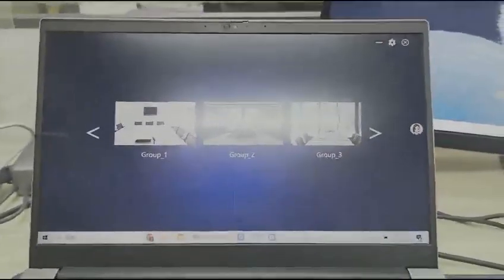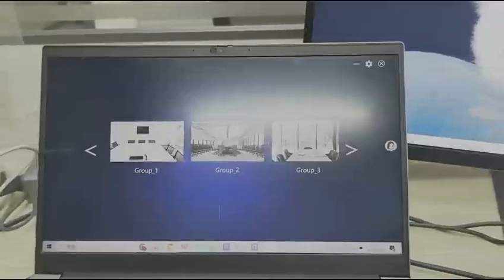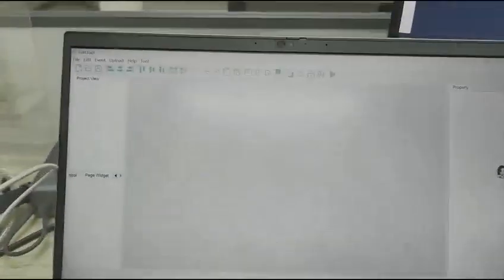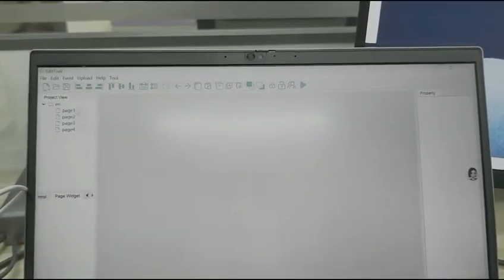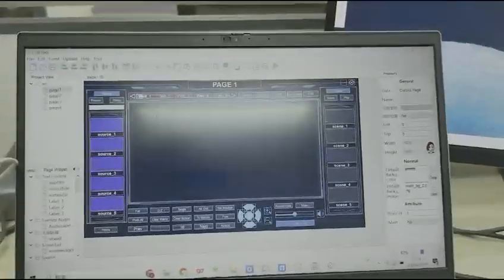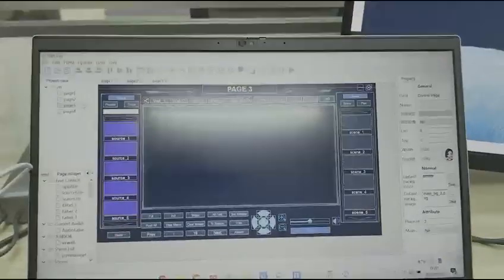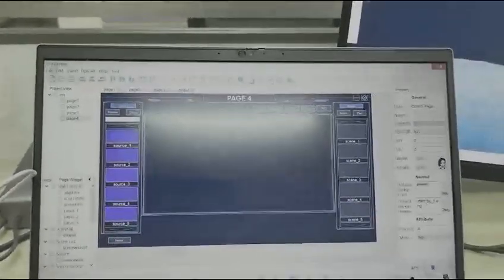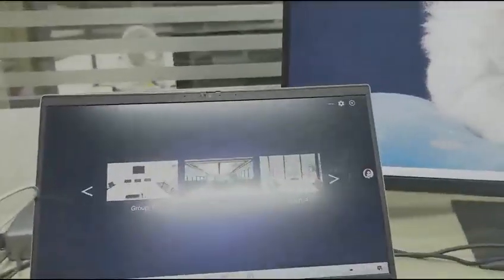How to change the desing for different group in AV over IP system